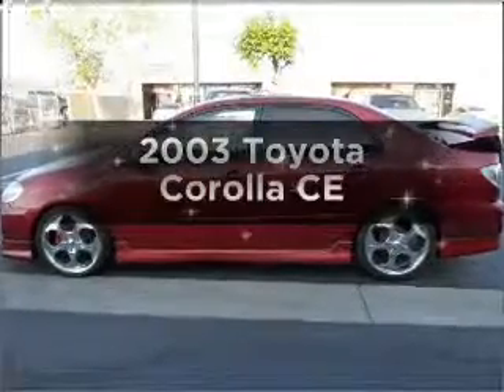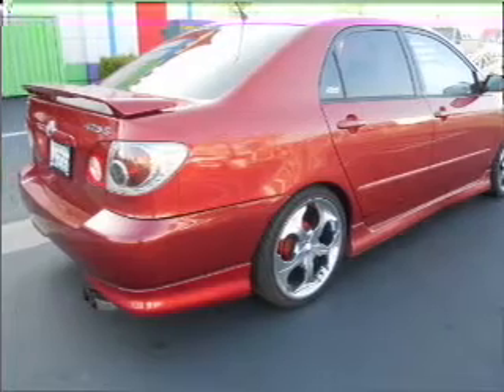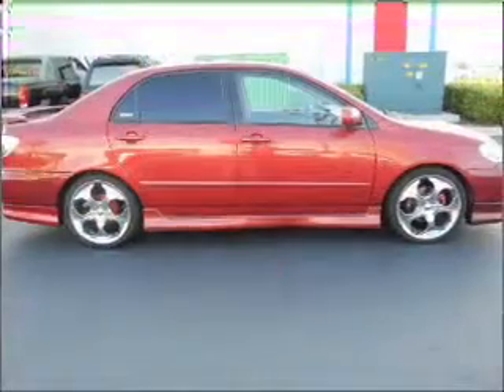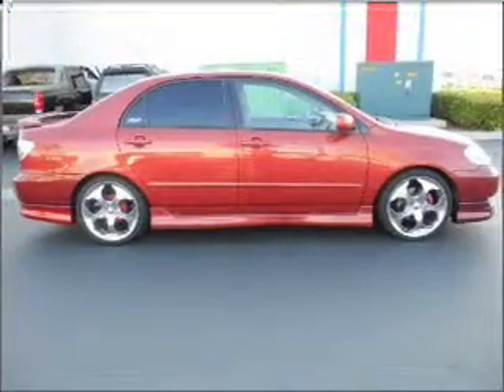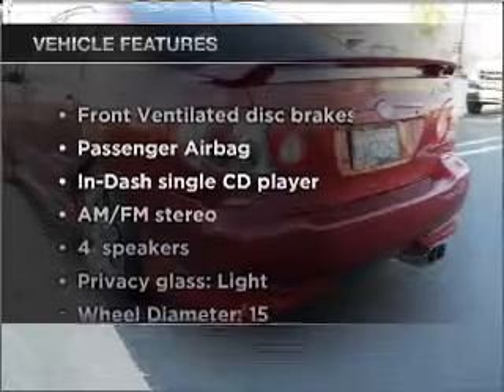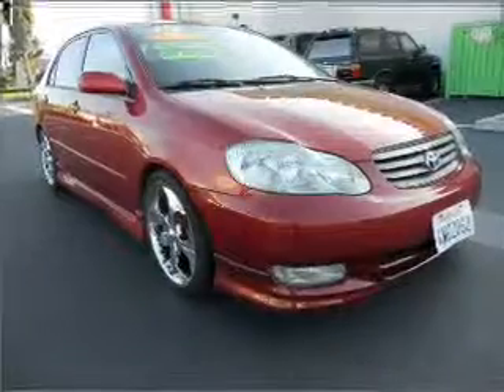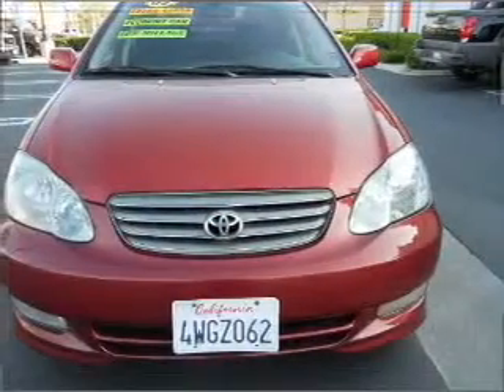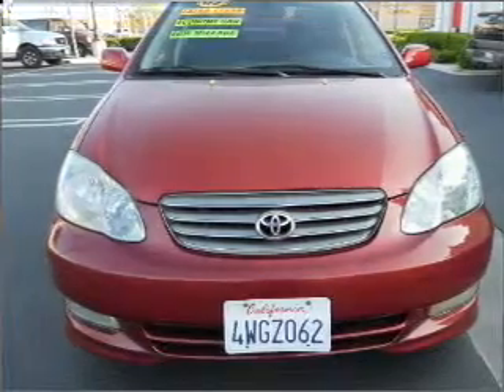2003 Toyota Corolla - Whittier CA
Year: 2003
Make: Toyota
Model: Corolla
Trim: CE
Engine: 1.8 liter inline 4 cylinder 16 valve
Transmission: 5-Speed Manual
Color: Red
Mileage: 70479
Address:
11703 Carmenita Rd.